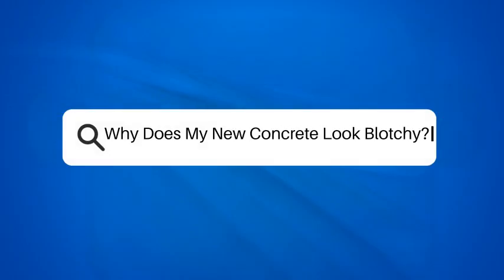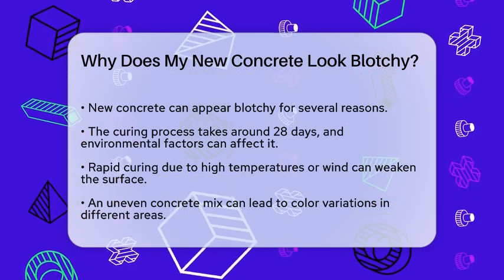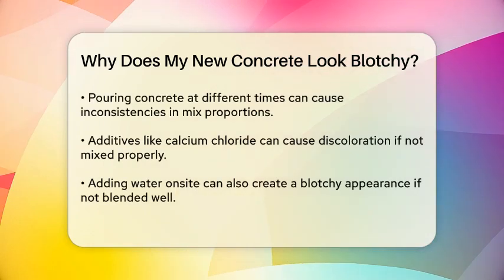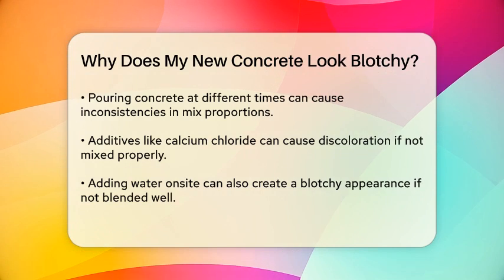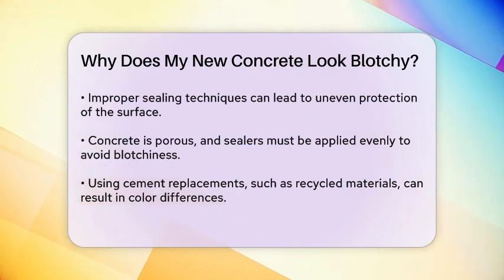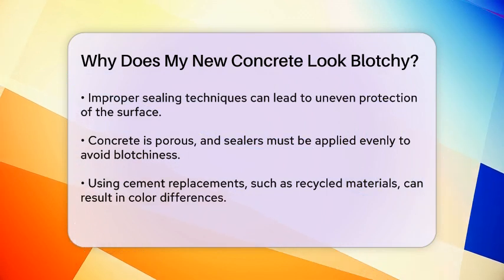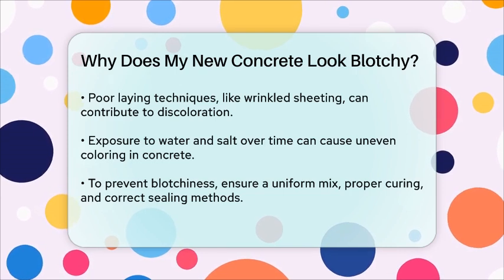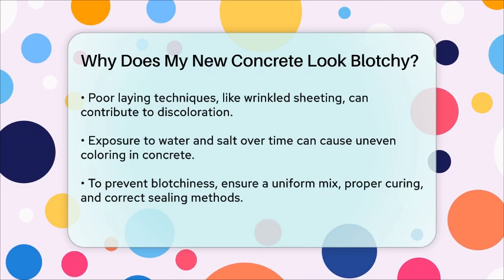Why Does My New Concrete Look Blotchy? - Civil Engineering Explained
Why Does My New Concrete Look Blotchy? In this informative video, we address the common issue of blotchy concrete and what may lead to this uneven appearance. We will discuss the various factors that can impact the look of your newly poured concrete. Understanding the curing process, the importance of a uniform concrete mix, and the effects of additives will be key points of our discussion. We will also touch on common sealing techniques and how they can affect the final finish of your concrete surface. Additionally, we'll explore the role of cement replacements and how laying techniques can influence the overall appearance of your project. If you're looking to avoid these issues in your future concrete work, this video is a must-watch. Join us as we provide essential tips to help ensure a smooth and consistent concrete finish.